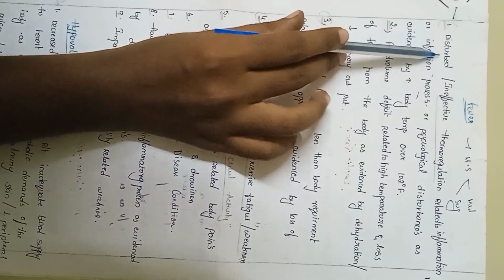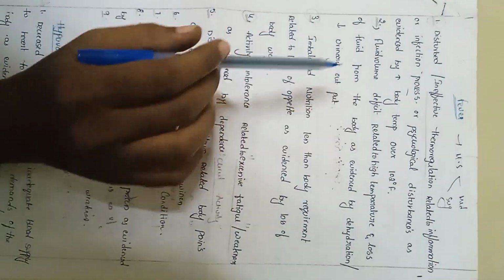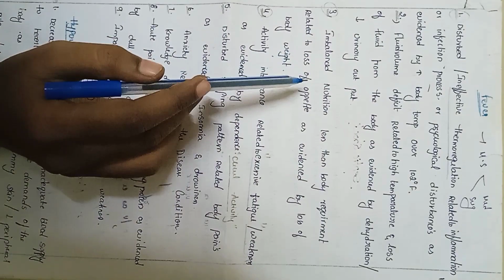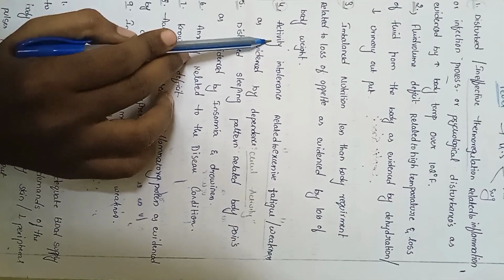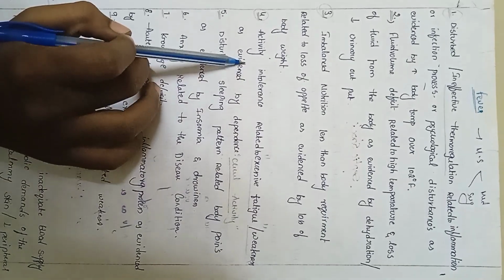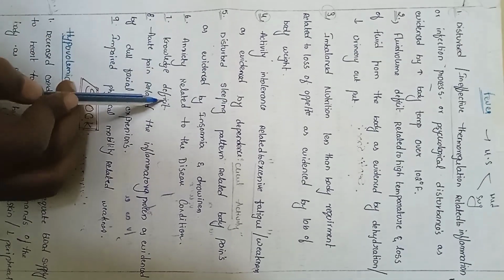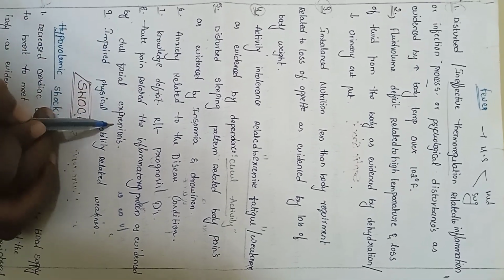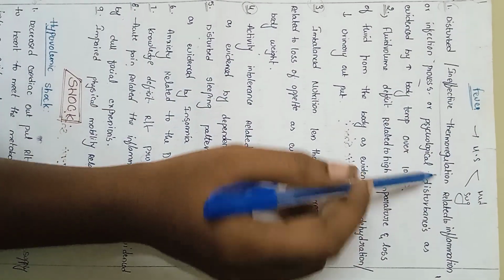nursing diagnosis for fever